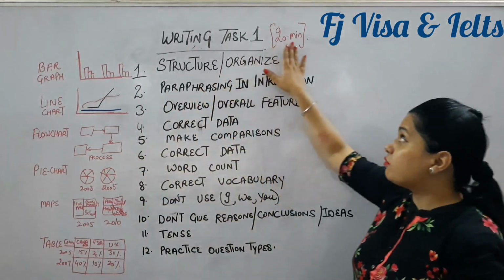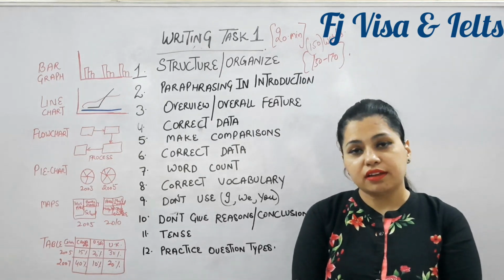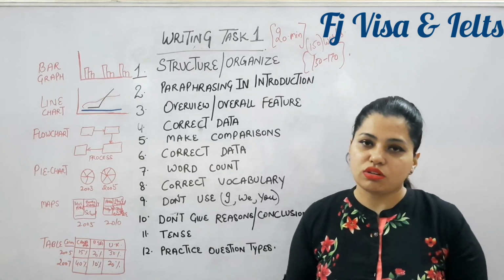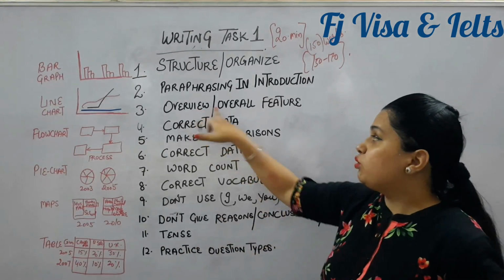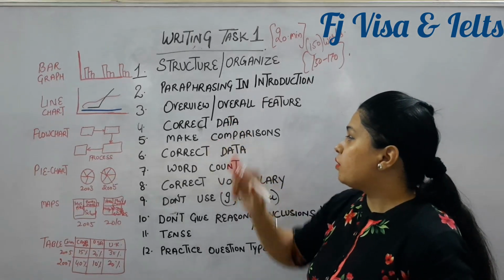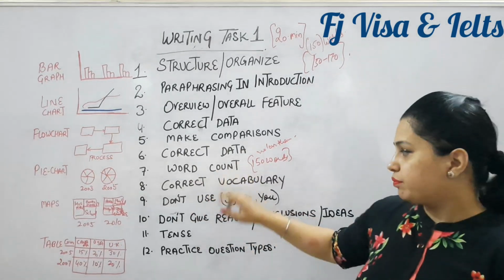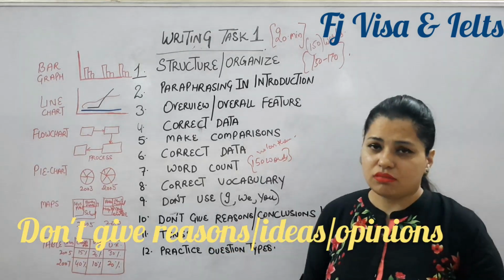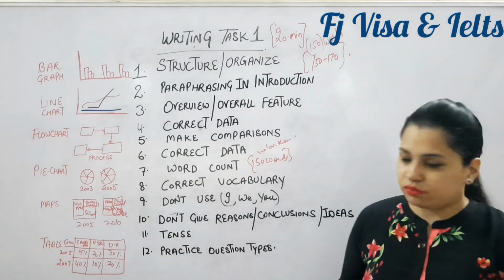Ielts writing task 1 academic for BEGINNERS and repeaters in easy way#IELTSWRITINGTASK1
Dos and don'ts of writing task 1#IELTS#WRITING#TASK1 Academic join us on facebook page@fj visa and ielts COACHING centre dasuya